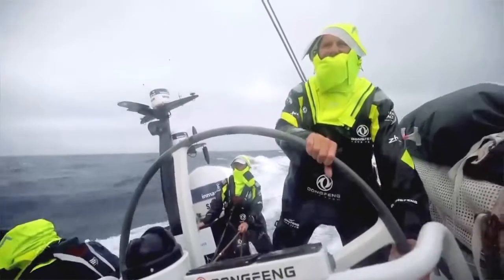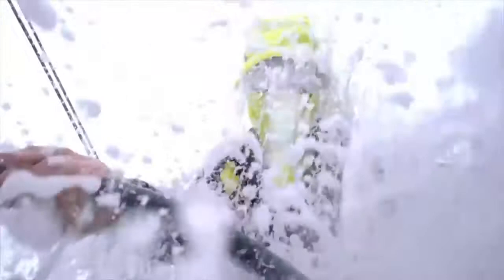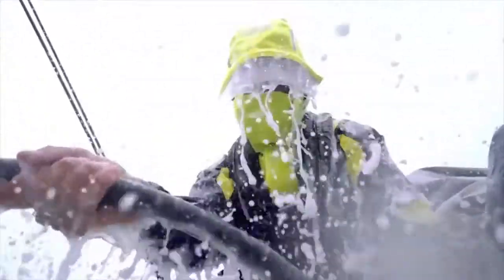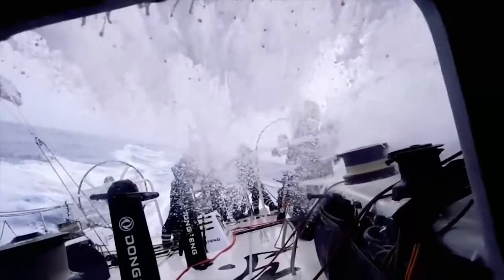Zhik - We chat with Kevin Escoffier from Dongfeng Race Team about Zhik - FULL INTERVIEW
We chat with Kevin Escoffier, bowman from Dongfeng Race Team about Zhik & his favourite gear. FULL INTERVIEW